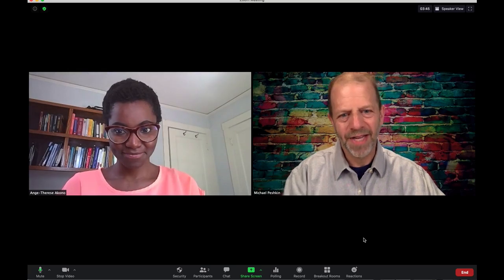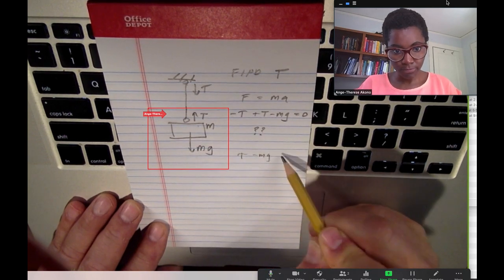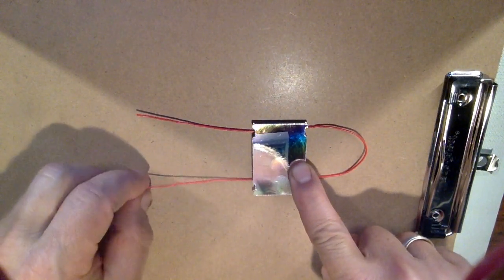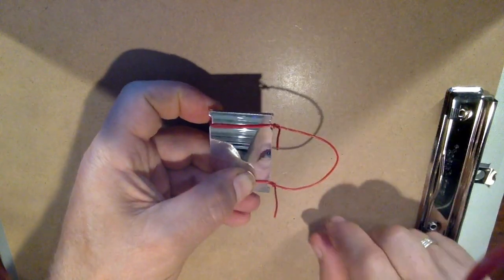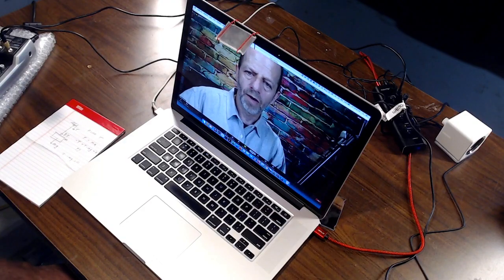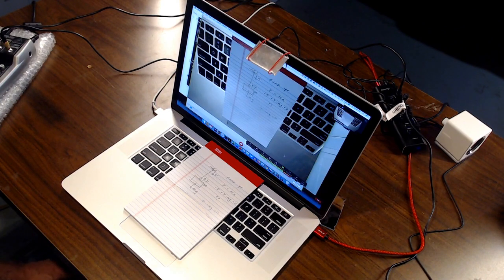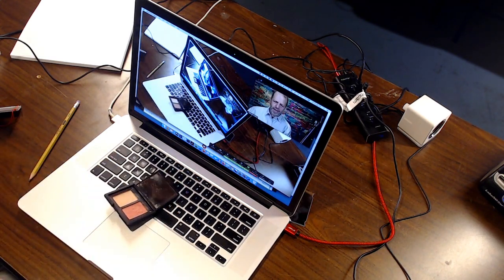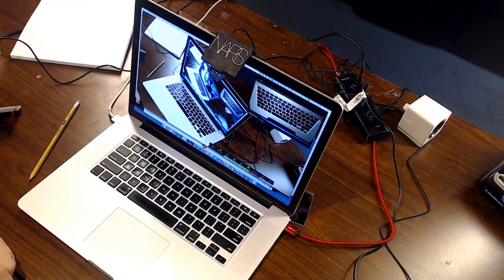Professor Michael Peshkin's Back-to-School Hack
A hack developed by Professor Michael Peshkin helps remote teachers and students recreate the experience of working on written work together across a desk.